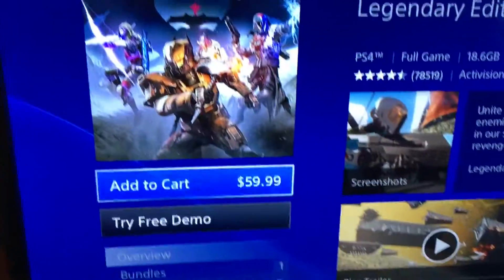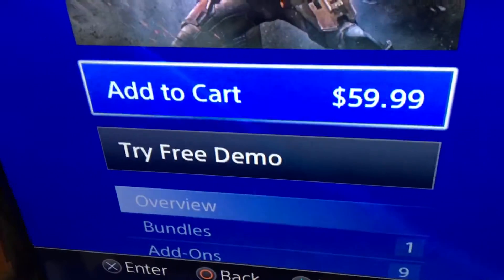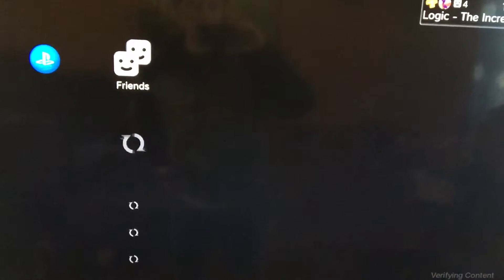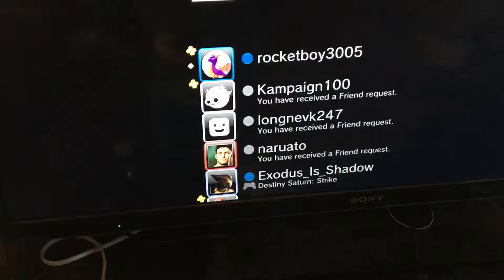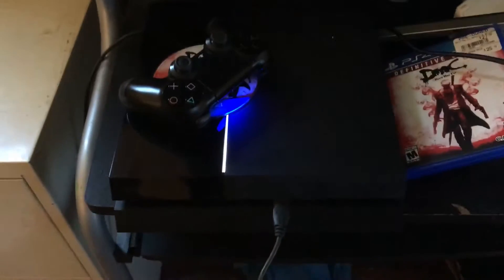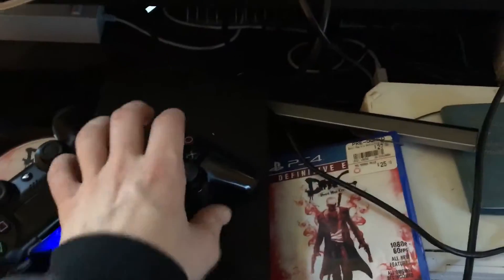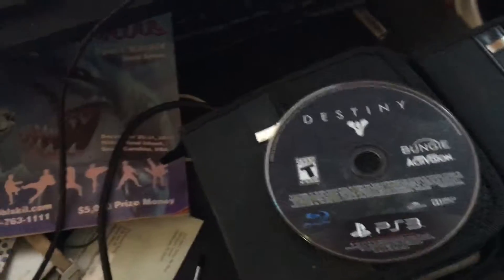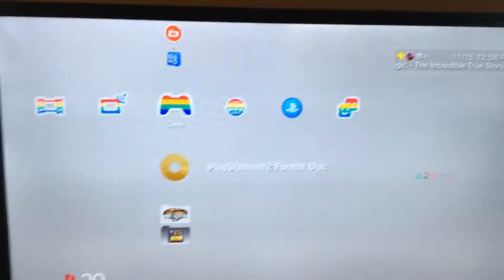Why I can't play Destiny part 2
Just a bit more showing why I can't play it and yet I showed you why I can't play it on the PS4 and also showed that I can play the PS2 games without having issues with the PS3.

Don't know why Destiny is giving me issues. I hope it is the Hard-drive, not the motherboard.